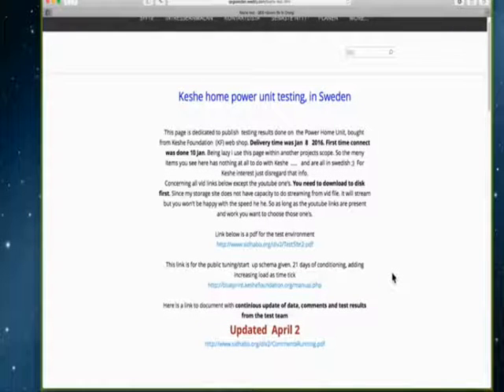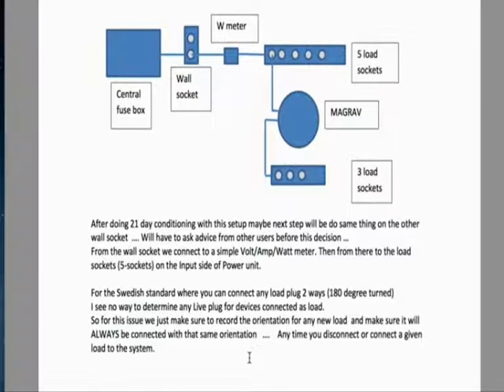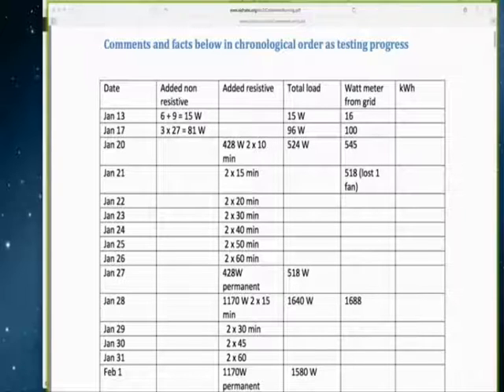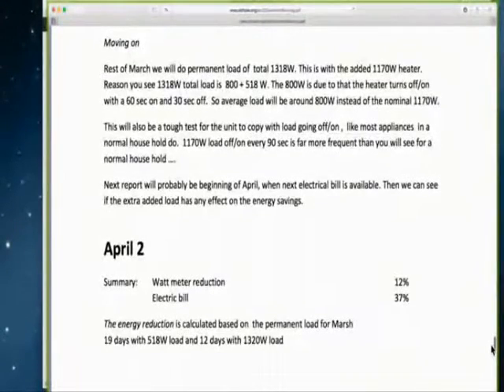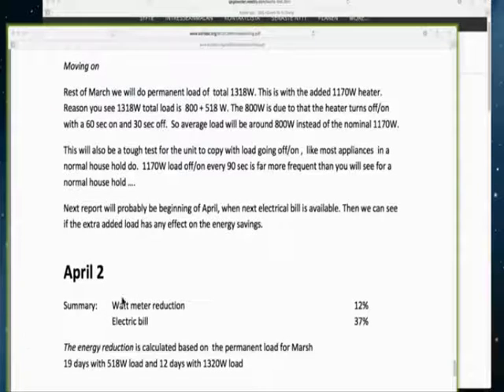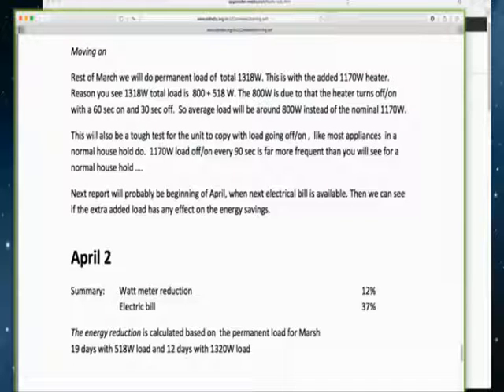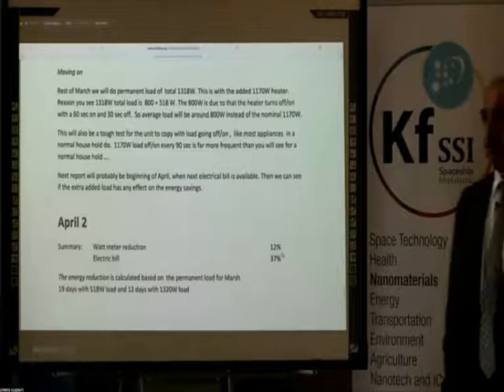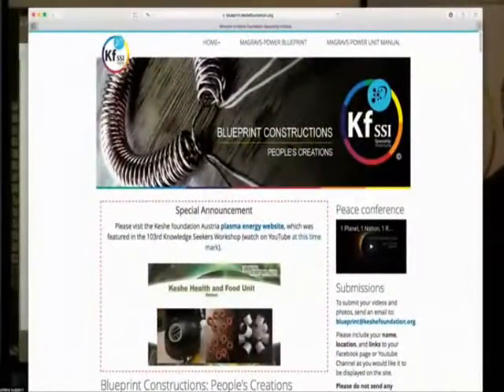Keshe - Latest Energy Saving Reports - 05 Apr 2016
15 min excerpt from 12th International Knowledge Seekers Workshop on 5th April 2016.  Latest reported savings with Keshe Home Power Units after initial conditioning.  Tests being conducted on use of the units with solar cells.